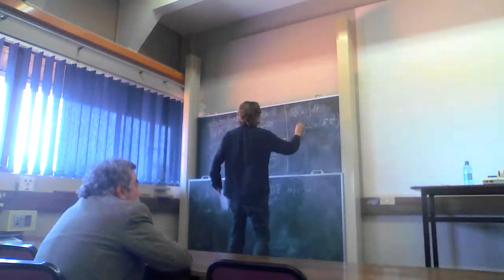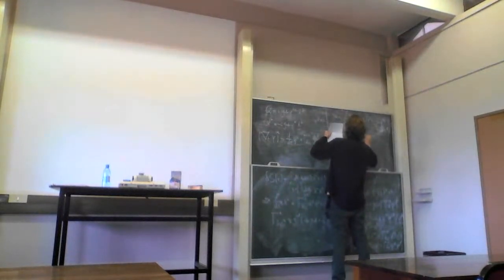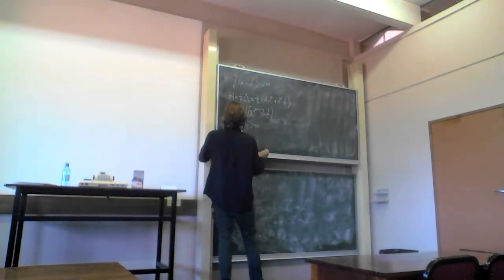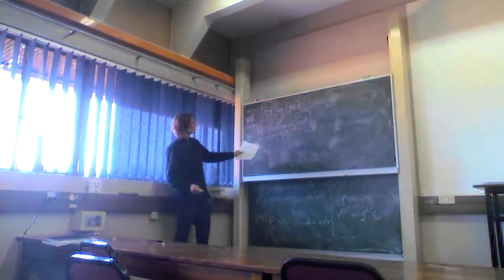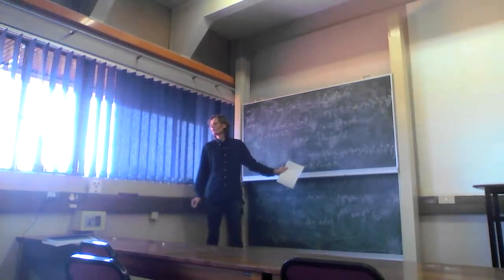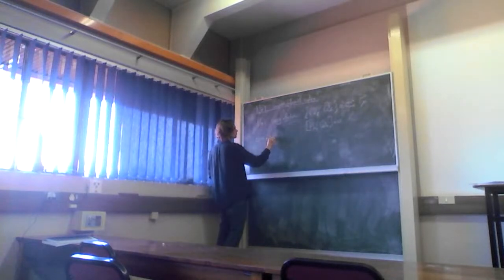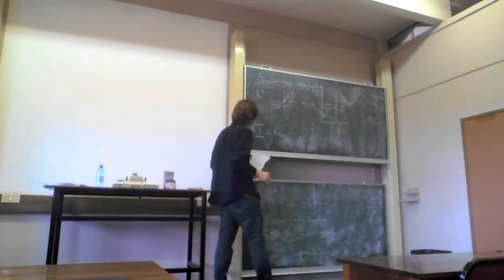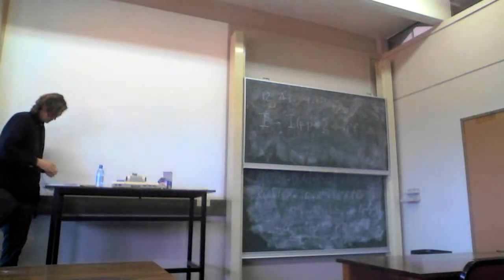12th Joburg School in String Theory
Day 4 afternoon lectures